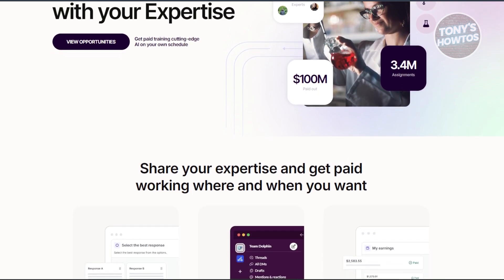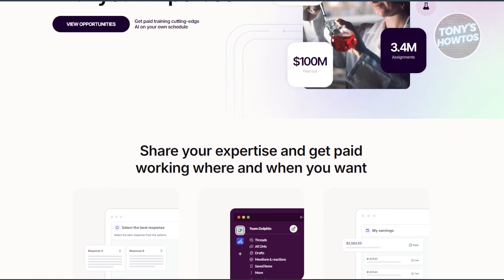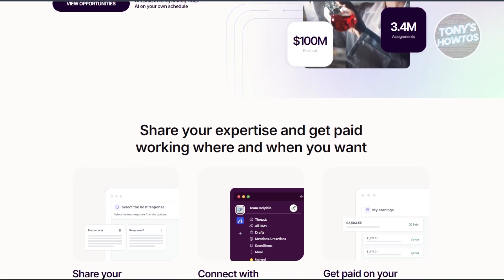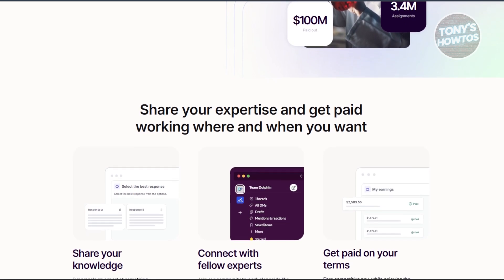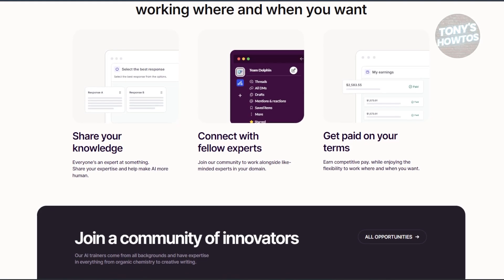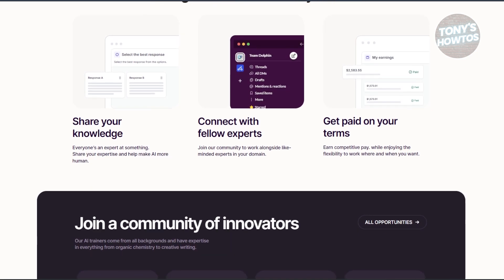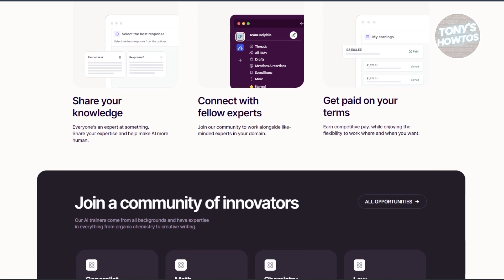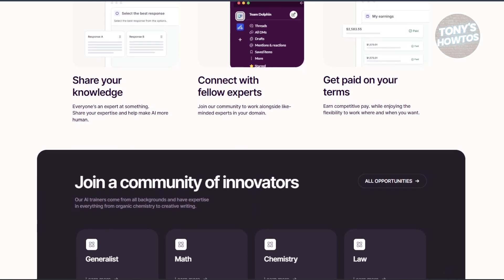How to Fix Task Queue Is Empty Error on Outlier AI Training Jobs (2026)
In this video, I show you How to Fix Task Queue Is Empty Error on Outlier AI Training Jobs in 2026. The quick and easy tutorial How to Solve Task Queue Is Empty Error On Outlier Ai Training Jobs. Do you want to know step by step fixed Task Queue is empty outlier ai in 2026? Yes? Great!